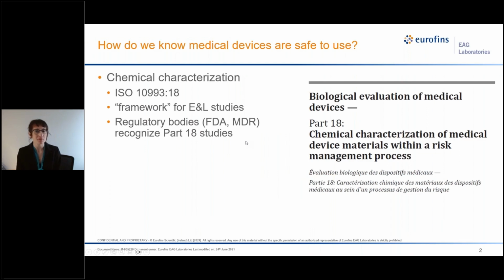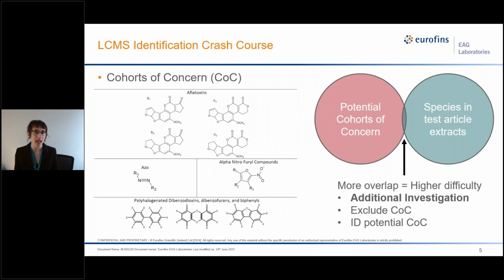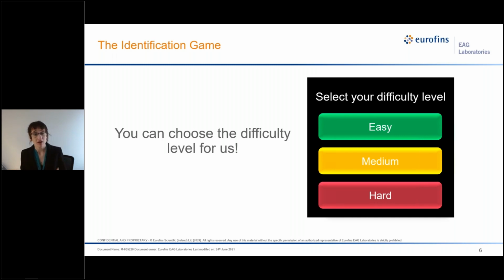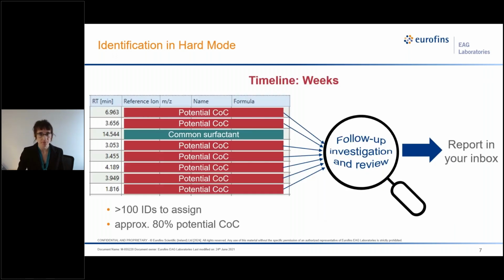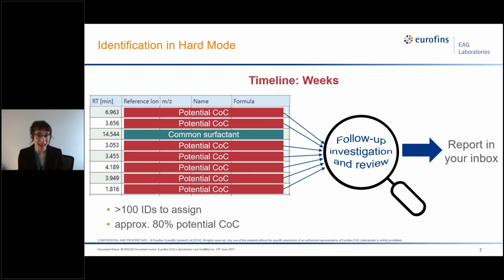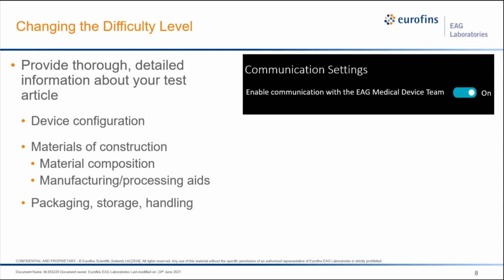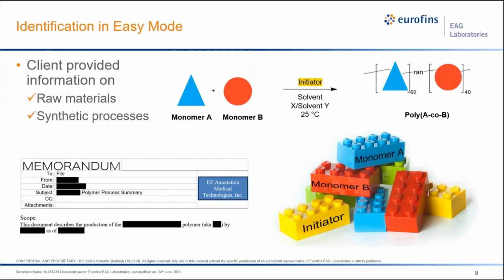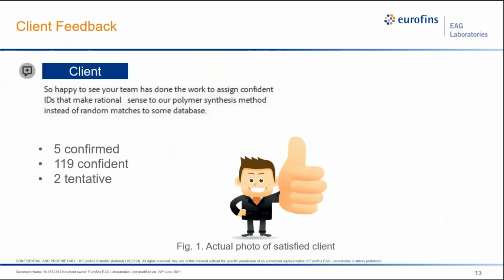Faster Better Extractable Leachable IDs for Medical Devices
Summary: For the identification stage of your next medical device extractables and leachables study, Dr. Pfaff provides insight on how to turn around your project faster and with more thorough annotations. Using the illustration of choosing game difficulty modes, Dr. Pfaff helps medical device clients achieve the easiest and best results by providing as much information as possible up front during project initiation.